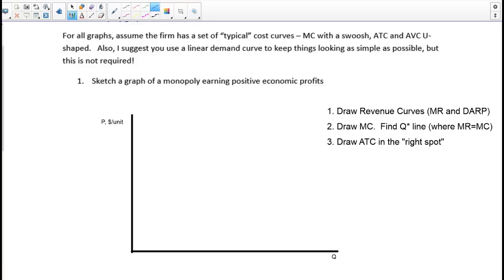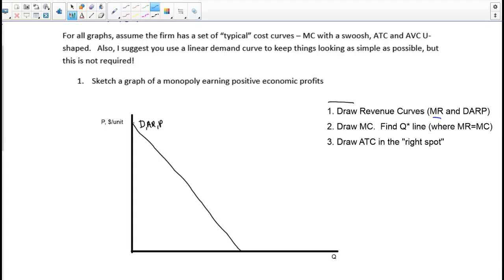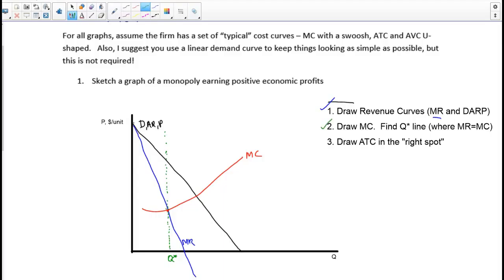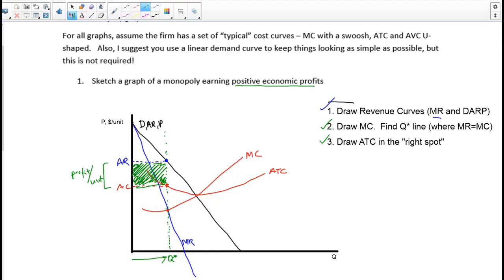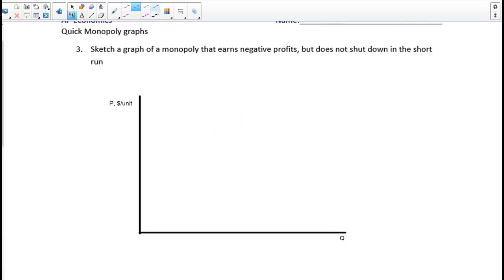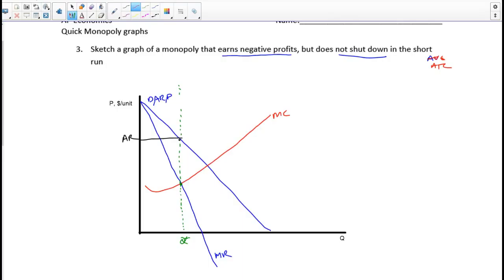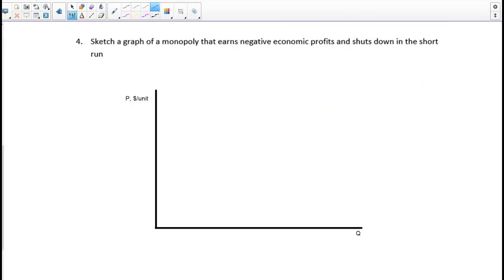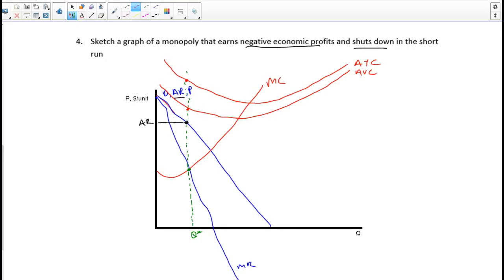Four Monopoly Graphs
Drawing graphs for monopolies in 4 different profit/loss situations